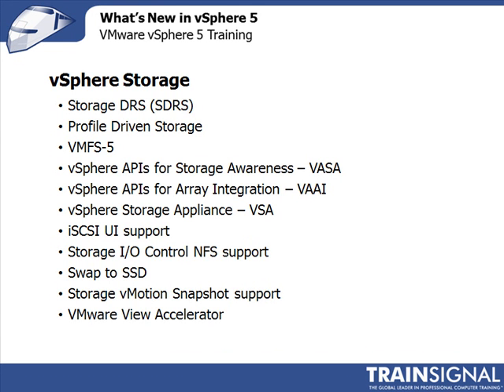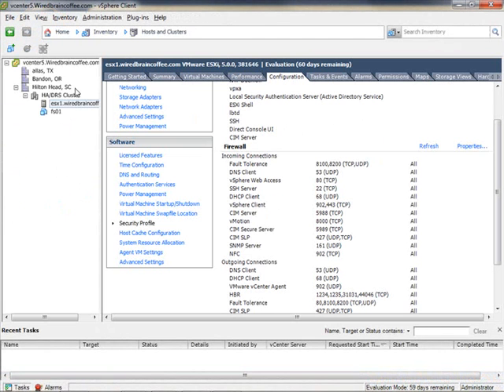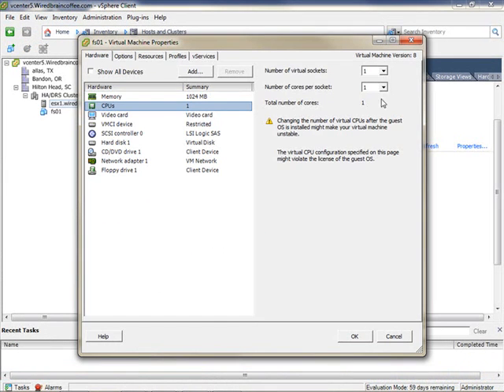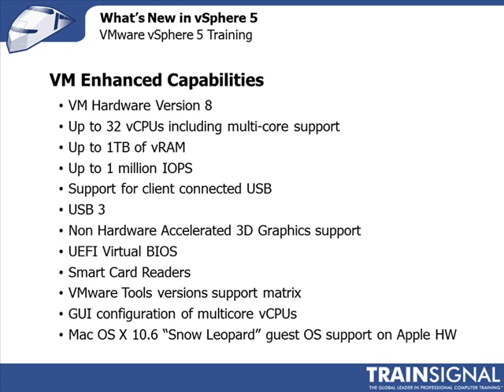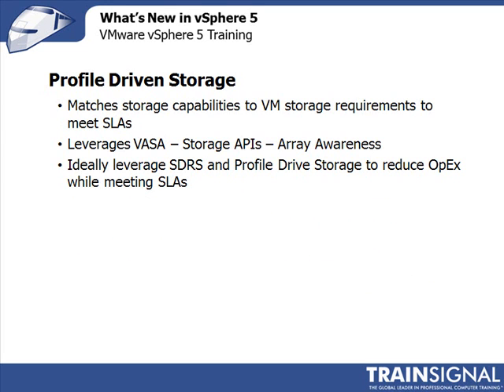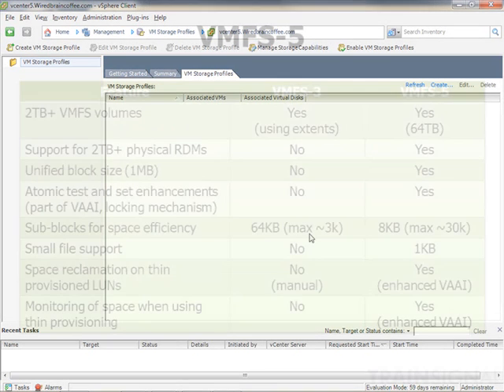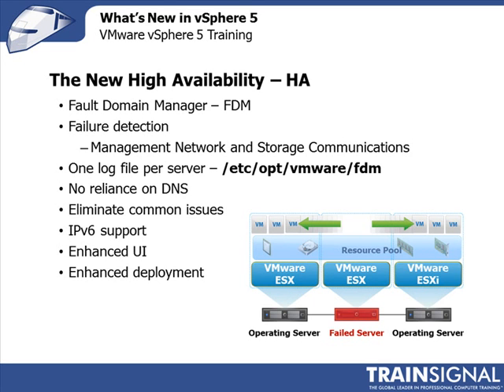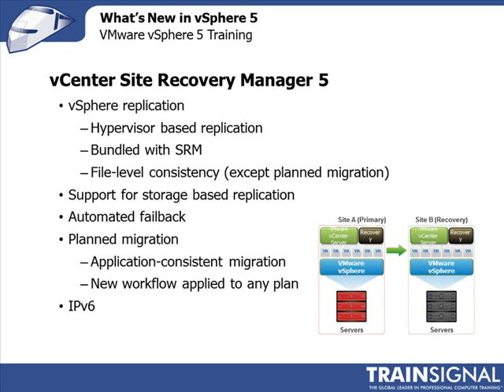Lesson 09 What's New in vSphere 5